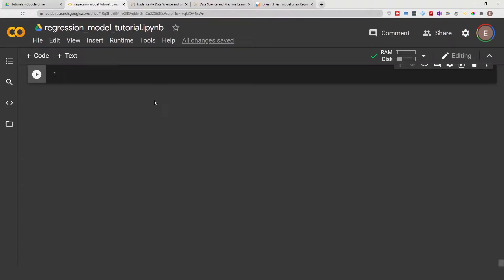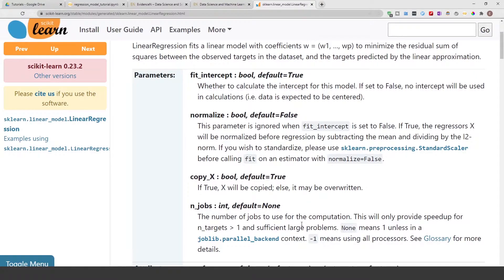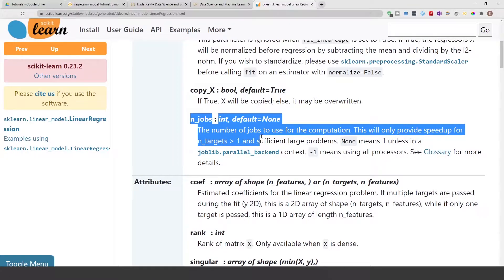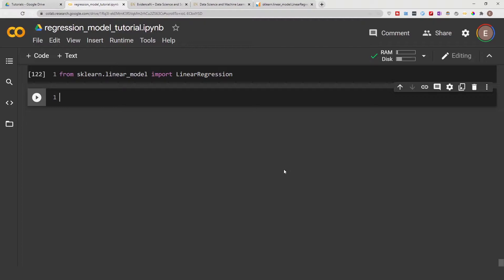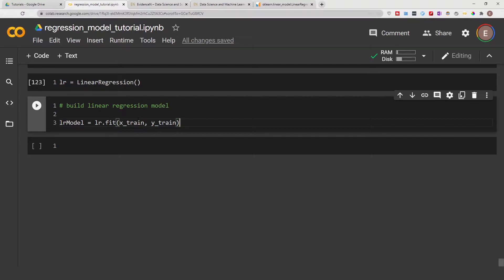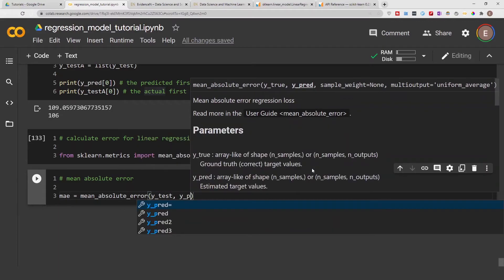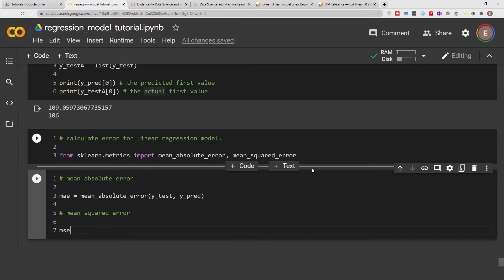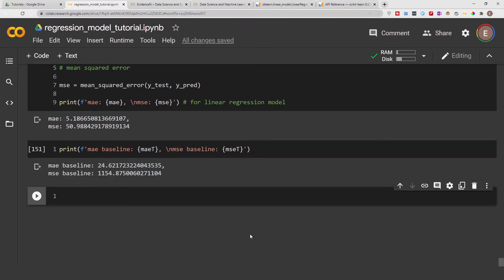How to Build a Linear Regression Model using Scikit-Learn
This video will teach you how to build a linear regression model using scikit-learn and how to calculate mean absolute error and mean squared error for your regression problem/model.

0:00 - Scikit-learn Linear regression Documentation

2:14 -  How to build a linear regression model using scikit learn
7:00 - Calculate mean absolute error and mean squared error of linear regression baseline model
9:59 - FREE Data Science Resources